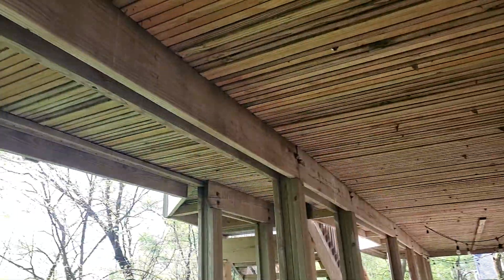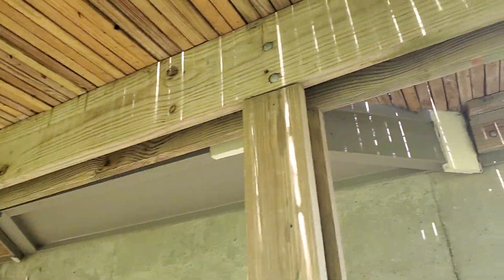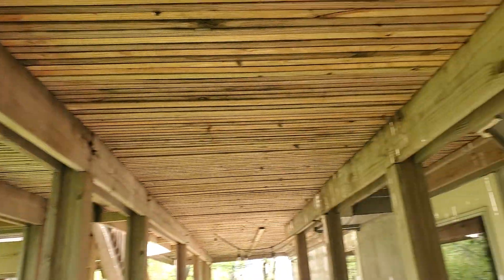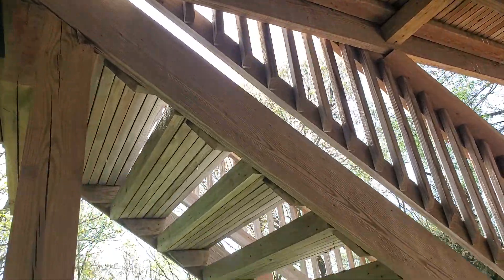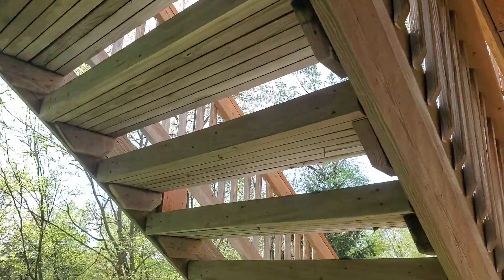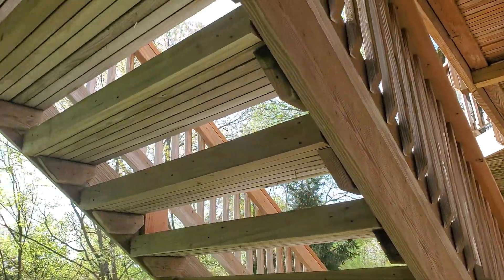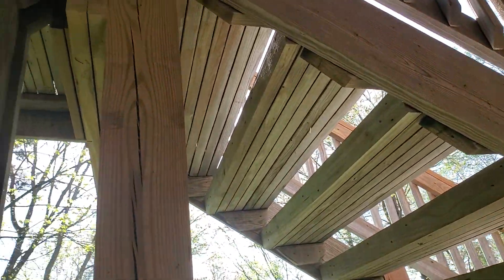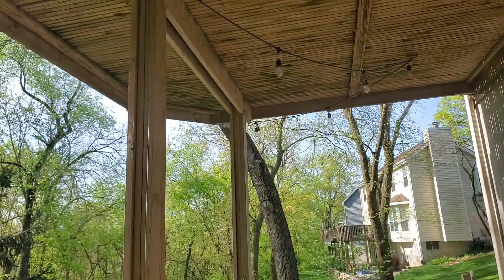Ever see a Deck Without Floor joist? Well, You are going to Now!!!